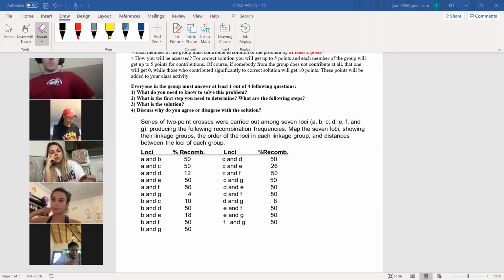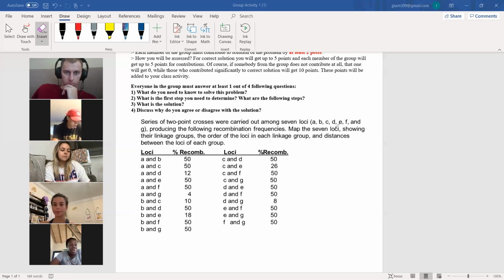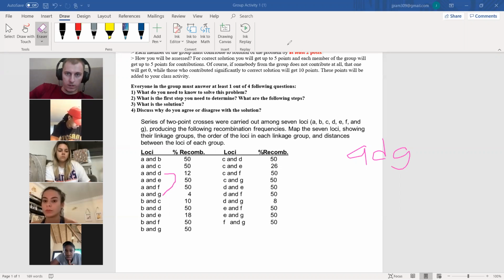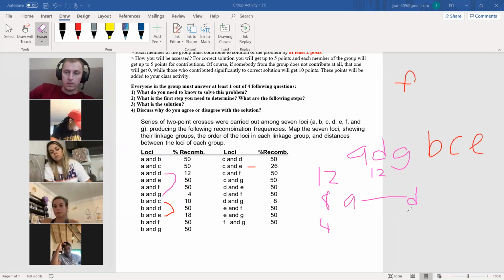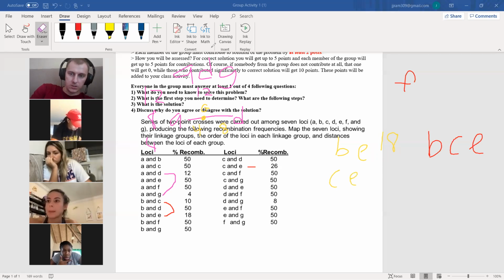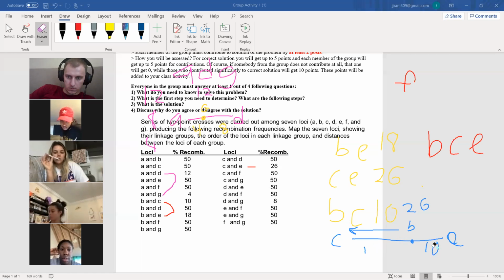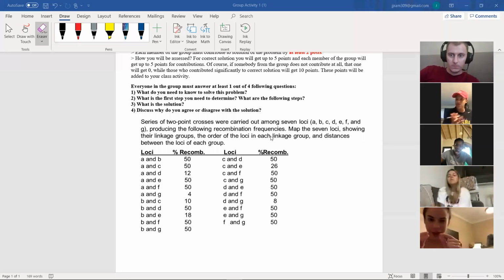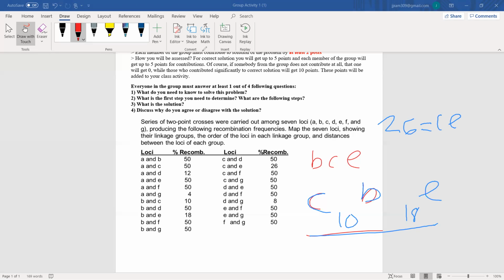Zoom Call Genetics 3063 Group assignment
Hi La's there were issues with uploading our 12 minute zoom vid to canvas so i decided to put it here and link you to it